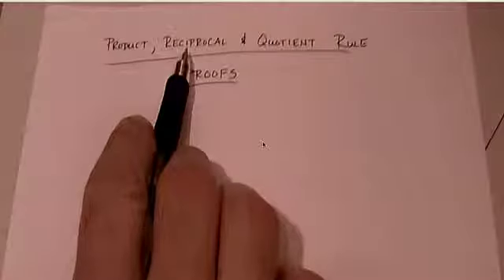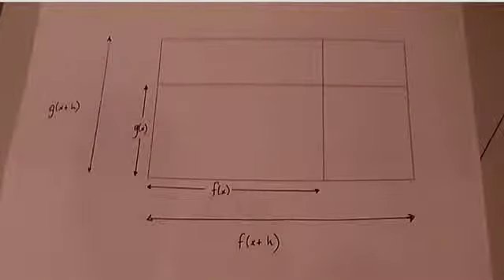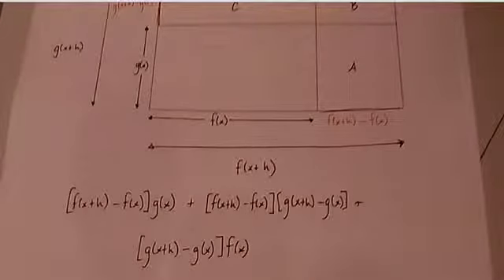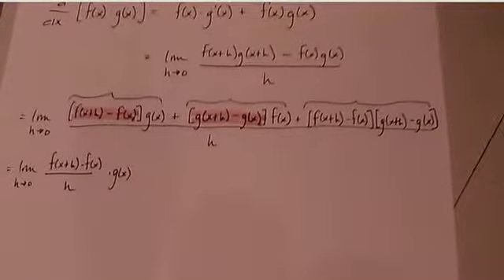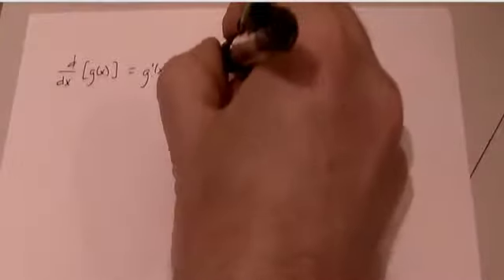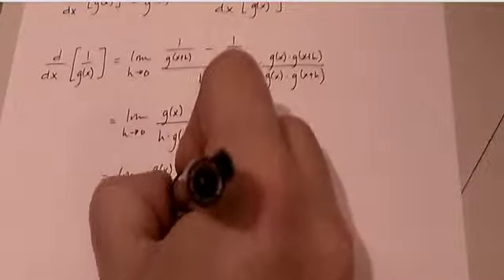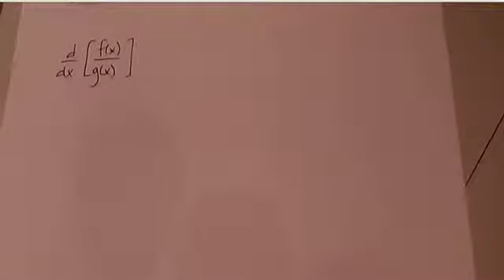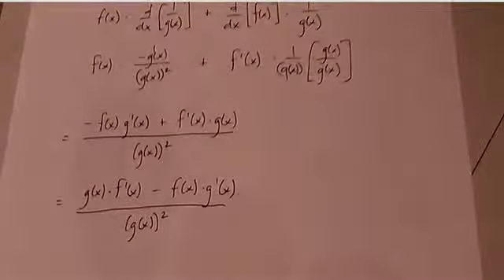Calculus Video 023 - P&Q Rules 01 - PROOFS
Proof of the Product & Quotient Rules